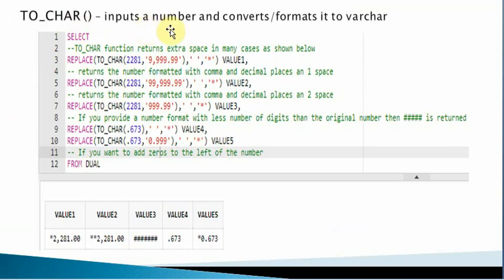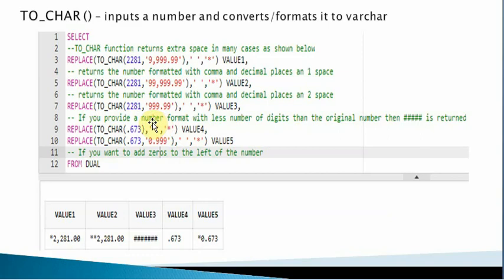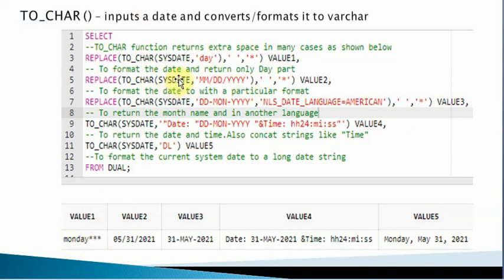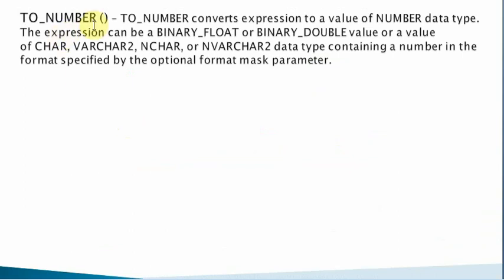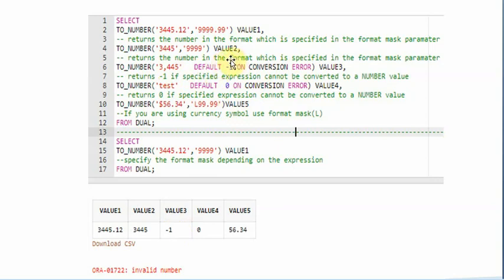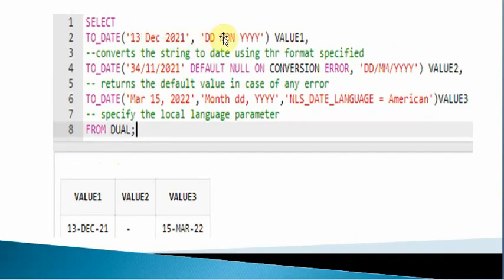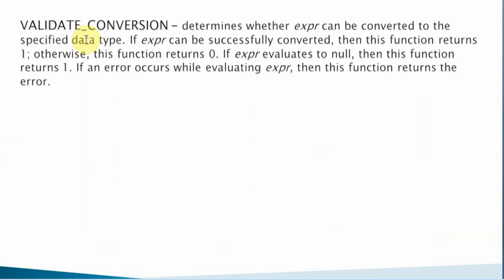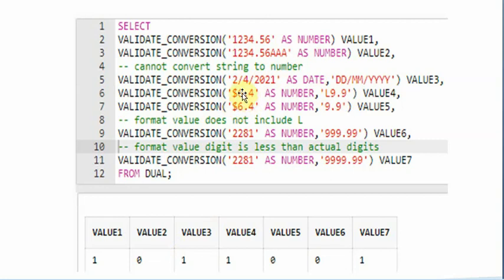Conversion functions in Oracle